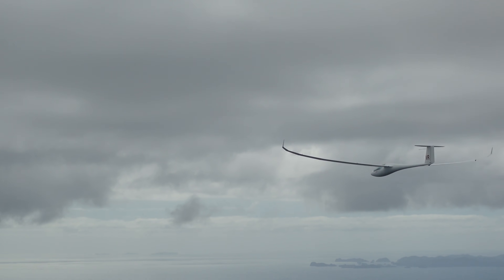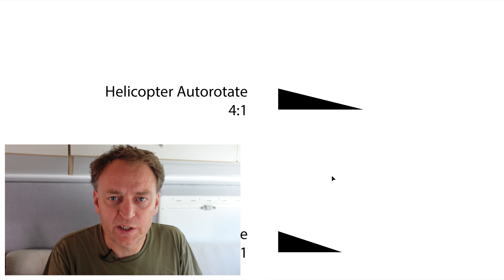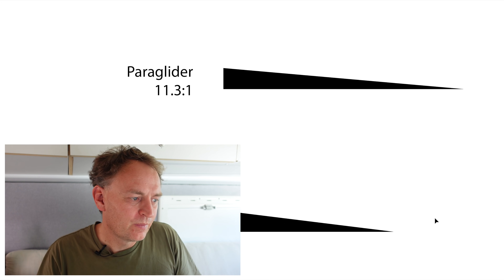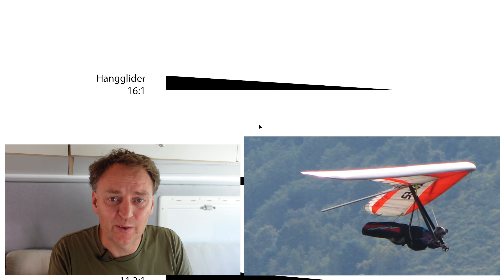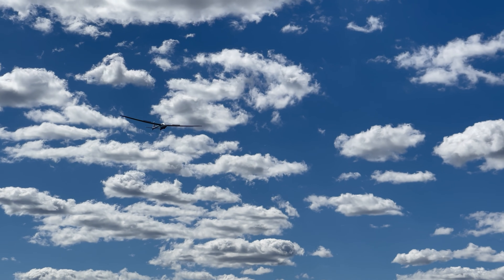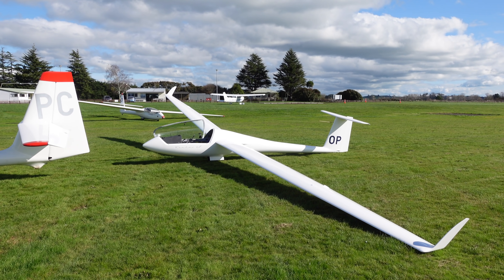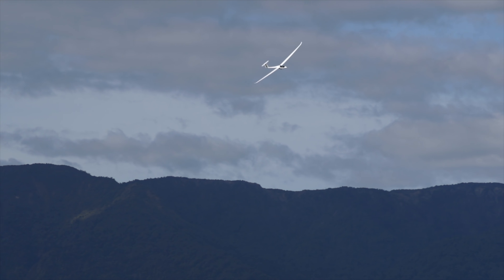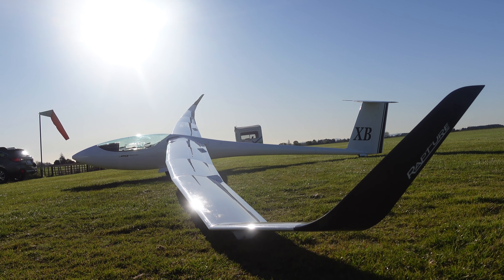How Far Can Gliders Glide? Planes vs Sailplanes vs Space Shuttle vs Bird vs Paraglider vs HangGlider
What has the worlds best glide ratio? Is it a bird or a glider? or something else?! Join us on a deep dive of things in this world that glide and how far they can glide.

Some birds such as the Albatross have enormous wings to help them glide further. But the wings on a plane are much much larger, but they are also heavier. So which will be able to glide further?

All the glide ratios mentioned are best case examples, and rely on still air, with no propulsion from an engine. The configuration of the wings might i.e. flaps or slats, or landing gear will change the glide ratio too.

00:00 Introduction
00:22 Glide Ratio Comparisons
08:08 The best glider in the World!
09:43 Conclusion